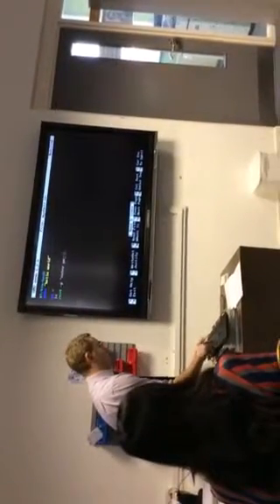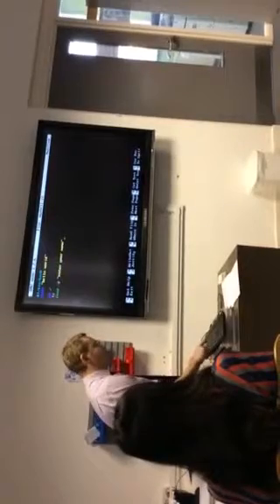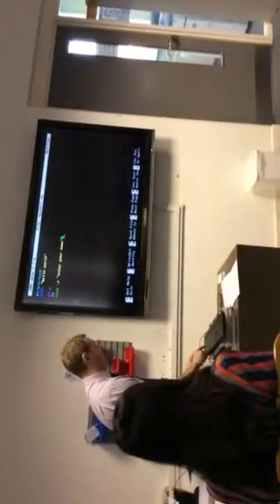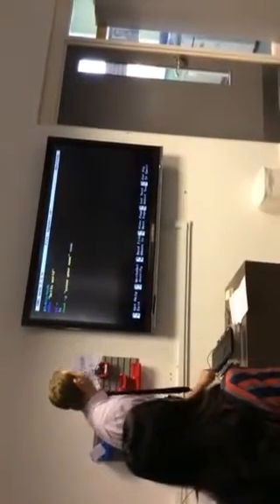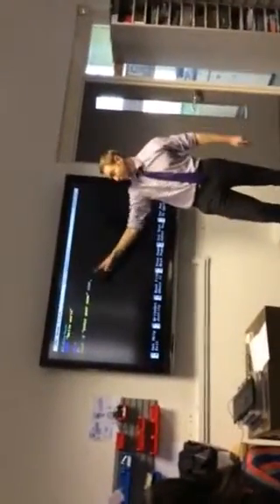Linux shell scripts